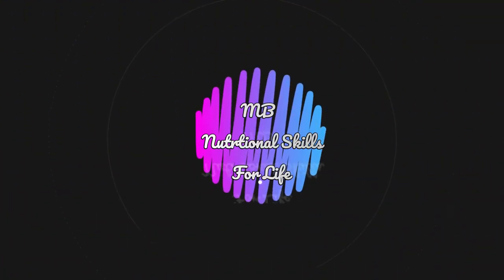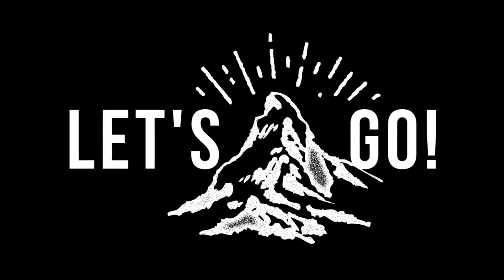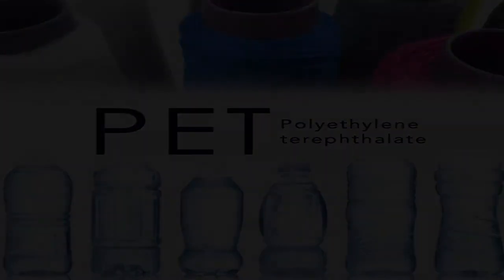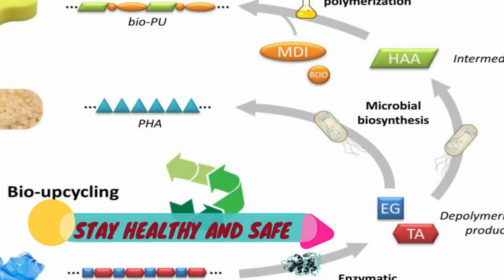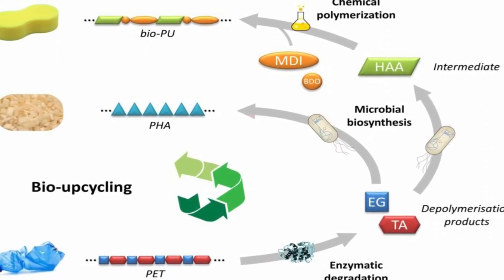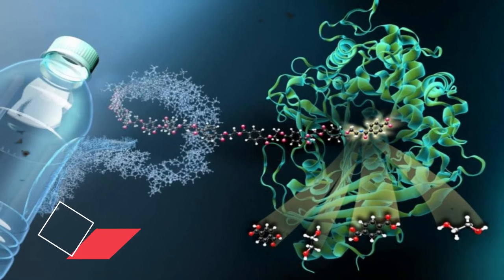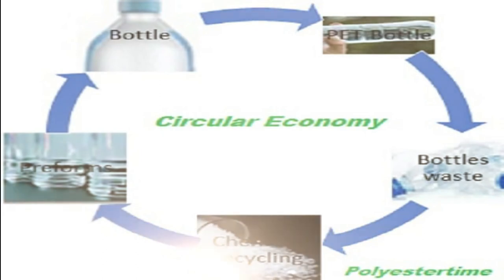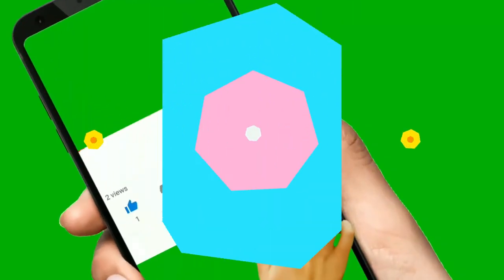Enzyme Technology Enables efficient PET recycling l France - based Carbios Recycling l MB RND l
France-based Carbios is developing the first biological technology to transform the end-of-life of plastics, says Martin Stephan, deputy CEO of Carbios. Leaders in the food packaging industry are looking for ways to move away from plastics that harm the environment, and new technologies are in development to help accomplish their goals.
For instance, France-based Carbios is developing the first biological technology to transform the end-of-life of plastics, says Martin Stephan, deputy CEO of Carbios. The company has developed a novel enzyme that can biologically depolymerize all polyethylene terephthalate (PET) plastic waste so that it can be efficiently recycled into new bottles. PET, the most common thermoplastic polymer, is used to manufacture bottles, polyester clothing fibers, and food containers.

Current recycling processes, which are mechanical rather than biological, are not able to break down the plastic to its original form. As a result, the recycled products they produce do not meet the same quality standards as original PET plastic.
Carbios’ process is “truly a recycling process, not just reuse,” Stephan says. “Any kind of PET post-consumer waste, including a transparent bottle, colored bottle, opaque bottle, or mixed packaging, is used as a raw material to make any kind of PET product, with the same quality and specifications as a ‘virgin’ PET.”
The enzyme that Carbios has developed and optimized is so selective that PET—“and PET only”—is broken down into monomers, Stephan says. Anything left in the waste stream, such as other polymers, paper, or adhesives, does not influence the process. The process operates at biological temperature, with hydrolysis at 72°C, atmospheric pressure, in water.
The food and beverage industry has made bold commitments to use more and more recycled plastics in their packaging to help reduce plastics pollution in the world, but “the objectives that have been set cannot be met with the current technologies of mechanical recycling,” Stephan says. He believes that Carbios’ technology can help food and beverage companies meet their goals for using recycled plastics because it allows for the recycling of any PET post-consumer waste, and can produce new PET plastic at quality levels that are approved for use with food and beverages.